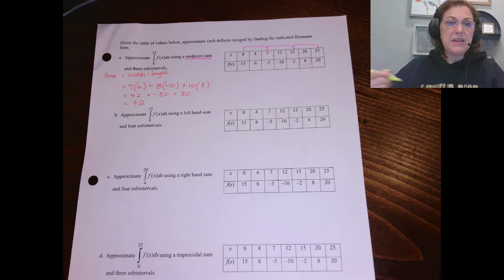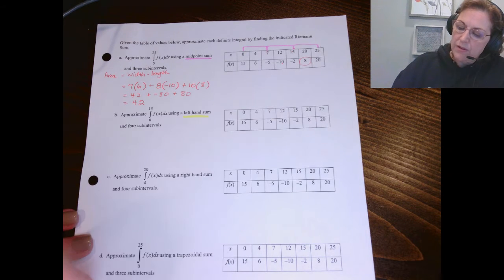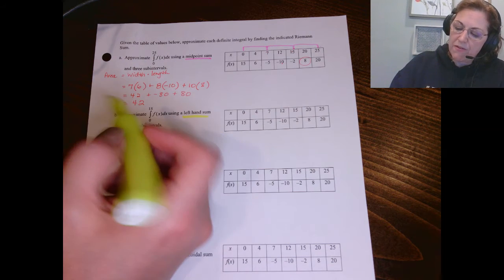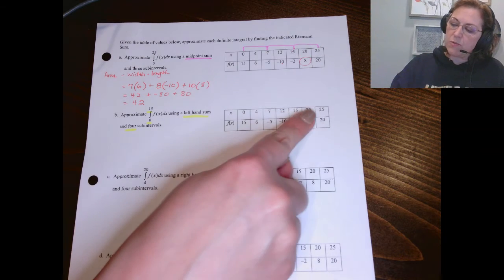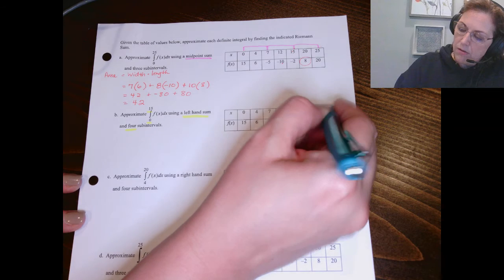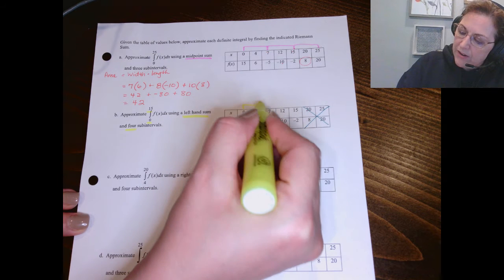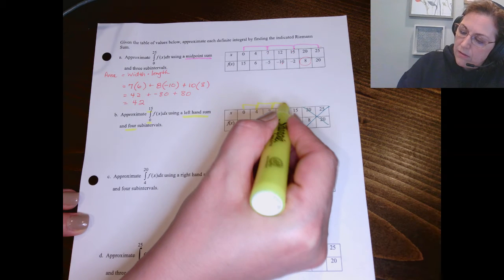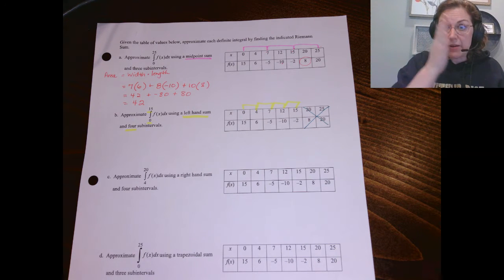AP Calculus AB - Reimann Sums from a Table